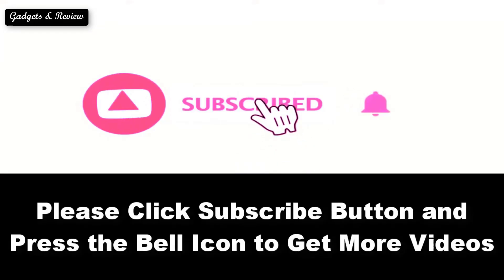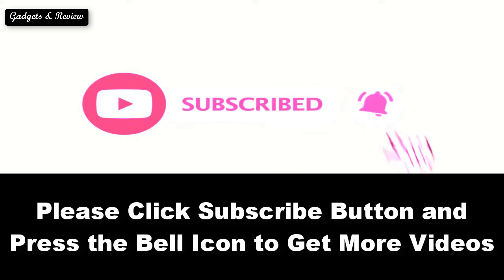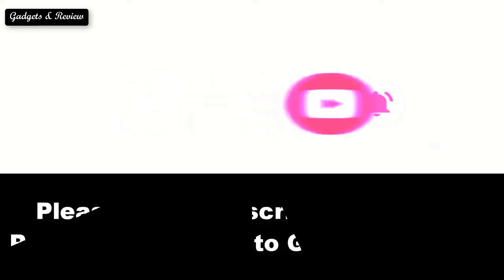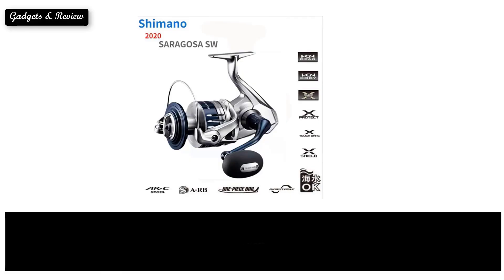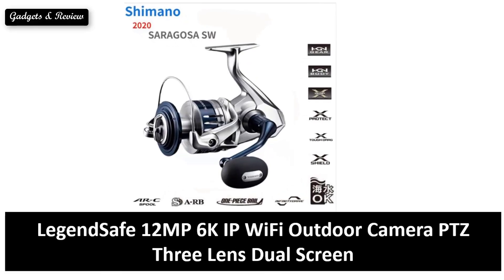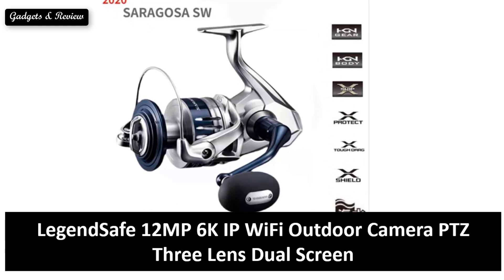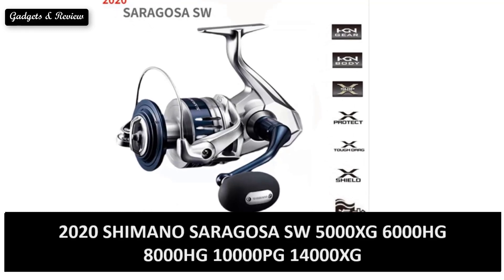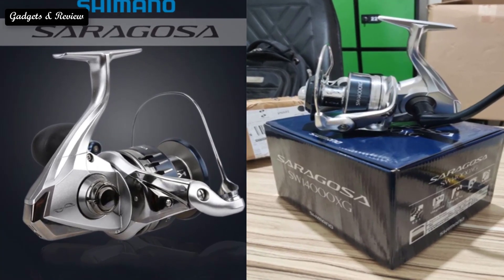TOP 5 Best Spinning Reels Review 2024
Check The Link for Buy & Details:
`1. SHIMANO Long Casting Fishing Reel， Spinning Reel

2. HANDING M1 Fishing Reel 12KG Max Drag Stainless Steal 9+1 BB 500-5000 Durable Graphite Spinning Reels Freshwater Fishing Reels

3. 2020 SHIMANO SARAGOSA SW 5000XG 6000HG 8000HG 10000PG 14000XG 18000HG 20000PG Metal Body&Spool Saltwater Spinning Fishing Reel

4. Original Shimano All Metal Fishing Reel 20Kg Max Drag Power Spinning Wheel Fishing Coil Shallow Spool Suitable for All Waters

5. SHIMANO Fishing reel ULTEGRA 14000 XTE Spinning reel Long Cast Reel feeder carp fishing long-range reels Big Pit Reel